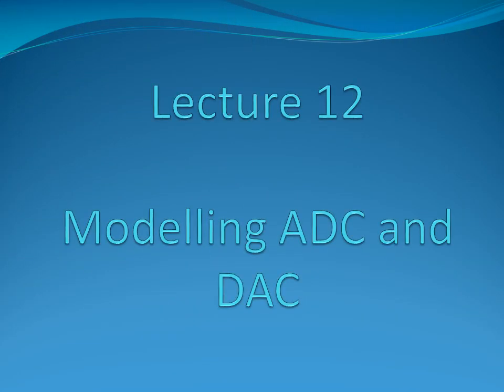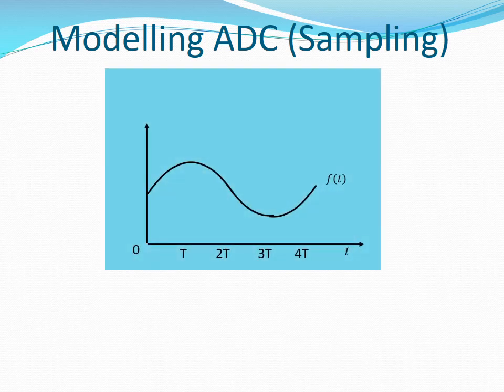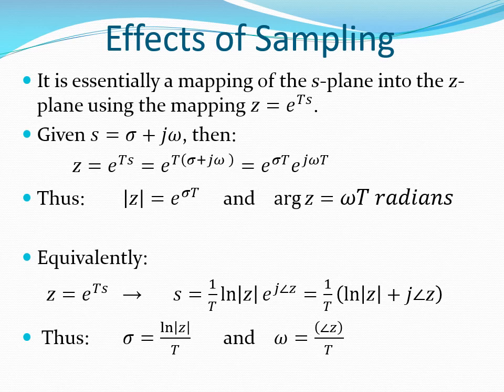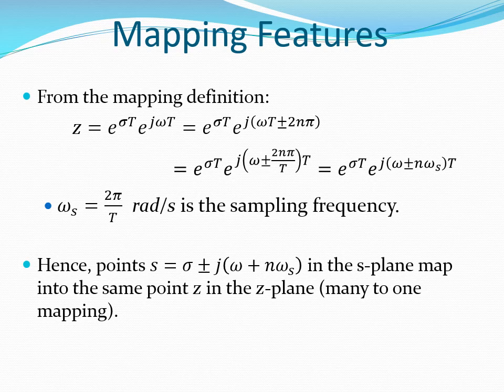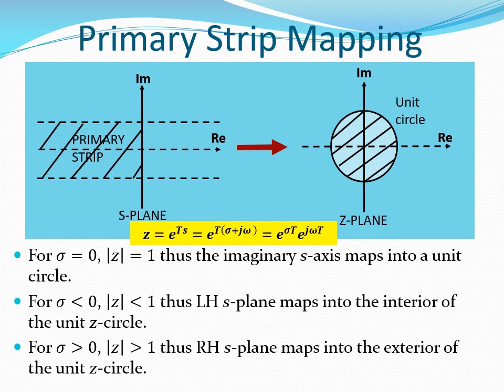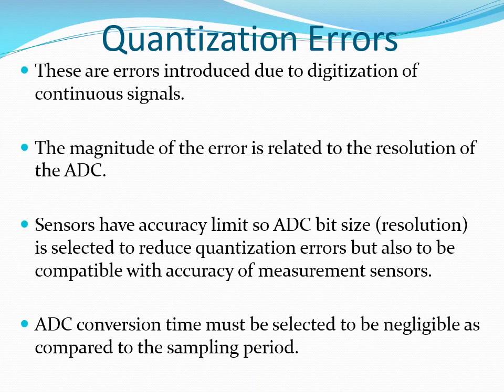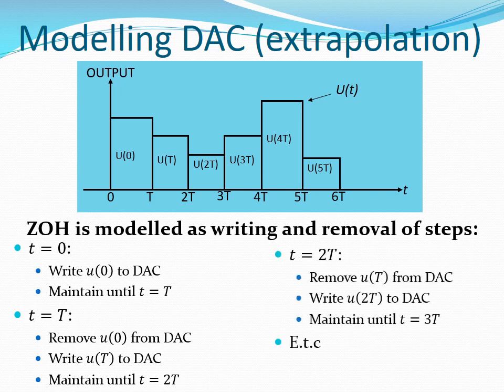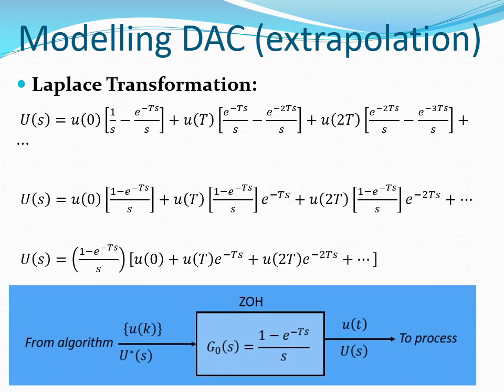Lecture 12 Modelling ADC and DAC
This lecture describes the modelling of an ADC and a DAC. It is part of a lecture series initially developed for Electronic Engineering at NUST, Zimbabwe.